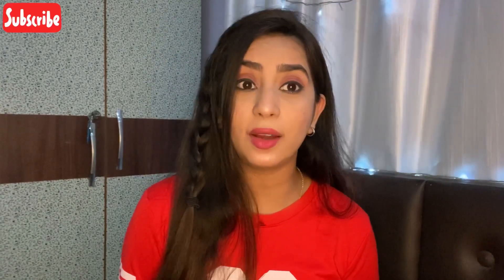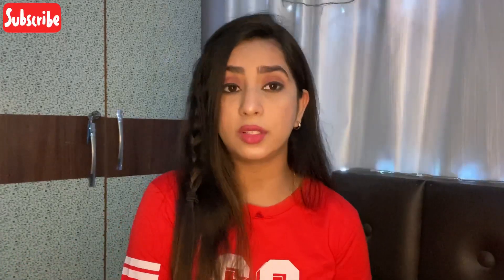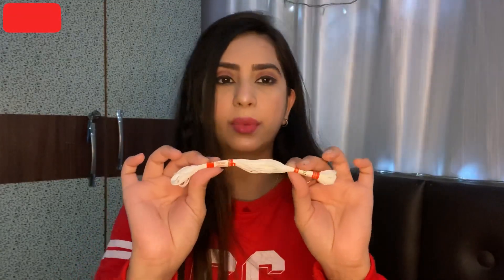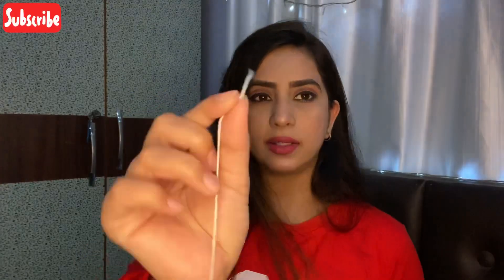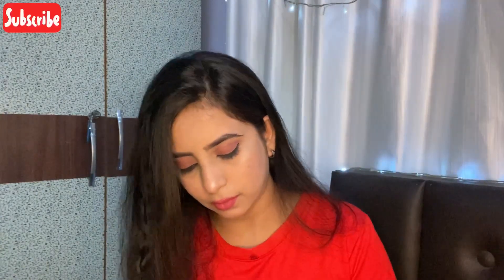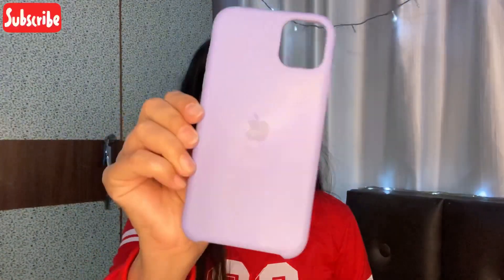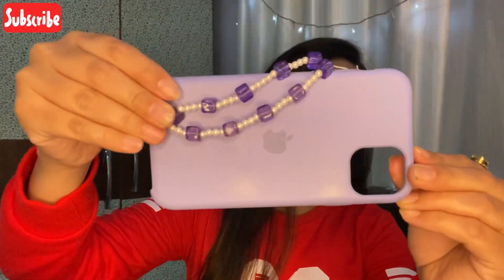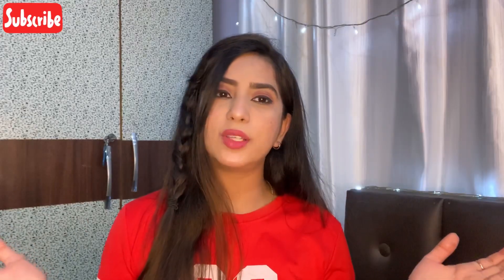Phone Charms DIY | Mrudul Gajbhiye